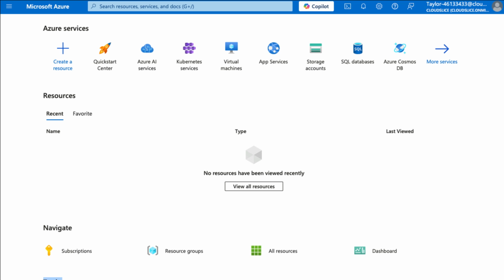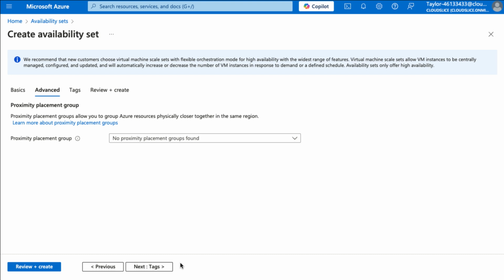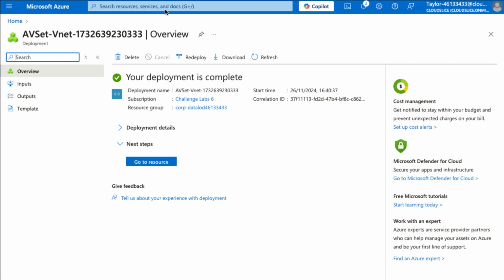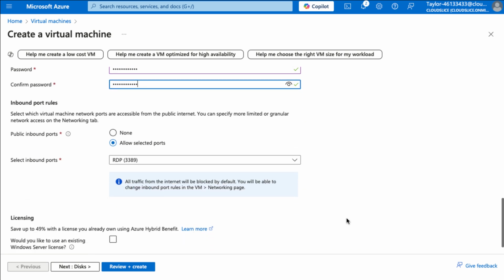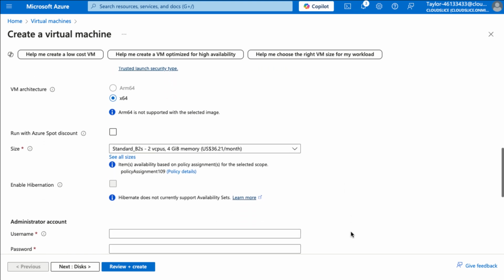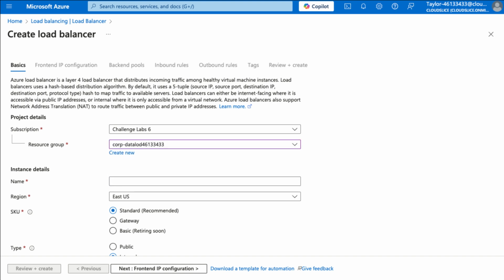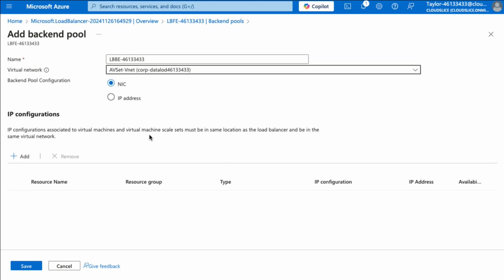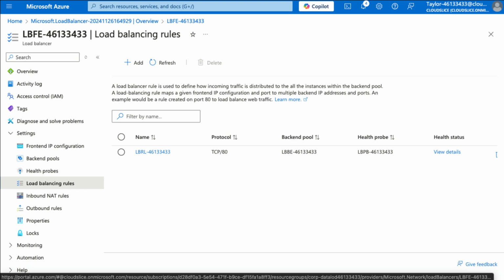Microsoft Azure Administrator Challenge Lab: Enable HA by Using Availability Sets 241126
HCS-005